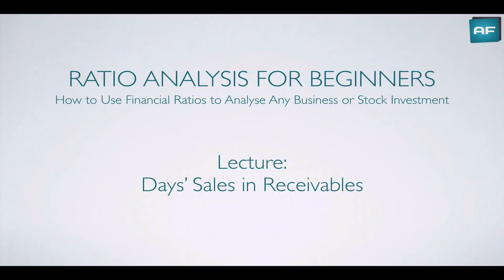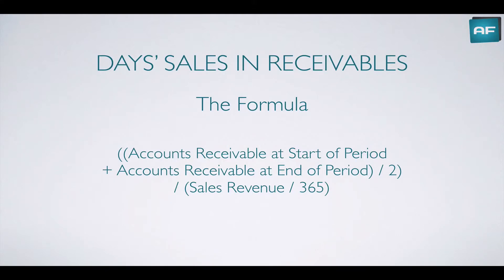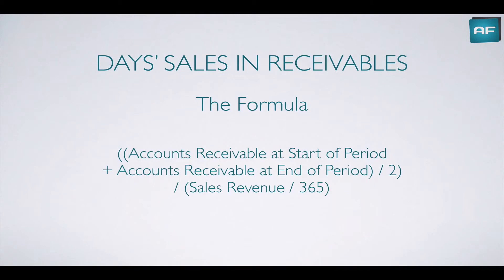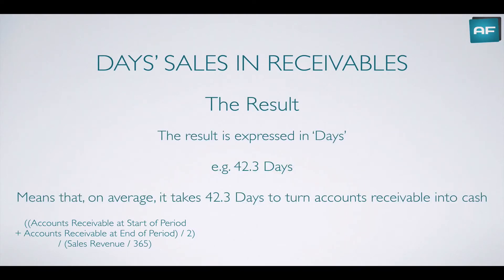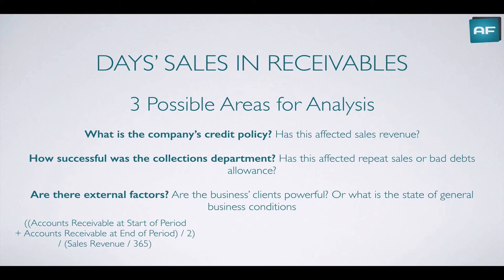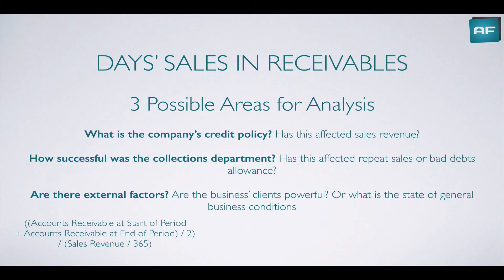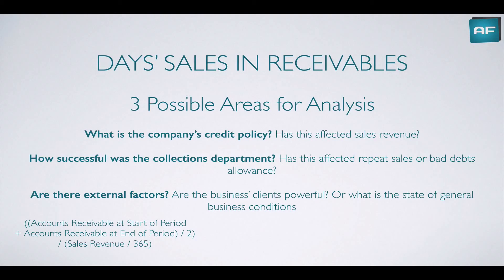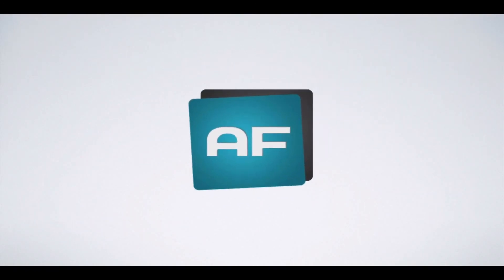Days Sales in Receivables Ratio (Days Sales Outstanding) Explained: Formula & Guidance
Days Sales in Receivables Ratio (Days Sales Outstanding) Explained:
Formula & Guidance for Ratio Analysis with Financial Statements

Ratio Analysis forms part of a suite of Financial Analysis tools. One of these ratios is the Days' Sales in Receivables ratio, which is also known as the Days' Sales Outstanding ratio.

The Days' Sales in Receivables ratio is an efficiency ratio that makes use of the income statement & balance sheet. It is an indicator of collections success, credit policy and business conditions. It is also closely related to the Accounts Receivable Turnover.

If you want to make more use of your financial statements (and maybe improve your cash management), then check out this accounting tutorial.

Further, the Days’ Sales In Receivables tells you how many days on average it takes to turn your accounts receivable balance into cash. Therefore it measures the efficiency of your collections policy and department.

The ratio’s benefits and drawbacks are similar to the accounts receivable turnover ratio, but it has a unique advantage in relation to the previous ratio because it allows a level of cash flow planning, which aids in management decision making, that is more easily observed and understood. In other words, the ratio gives an exact average of the length of the collection period, so for example if your Days’ Sales in Receivables result is a particular figure, then you can adjust your own cash spending to accommodate when you expect to turn your accounts receivable balance into cash, given you have a set figure measured in ‘days’.

Where do we find the information for the Days' Sales in Receivables?

Sales Revenue: In the Income Statement (Profit & Loss Statement)
Accounts Receivable at Start of Period: In the previous Balance Sheet
Accounts Receivable at End of Period: In the current Balance Sheet

What this Ratio Result means:

A result of 35 “Days” means that on average it takes 35 days to turn your accounts receivable balance into cash; or 35 days, on average, to collect your accounts receivable.

Other accofina Products & Services